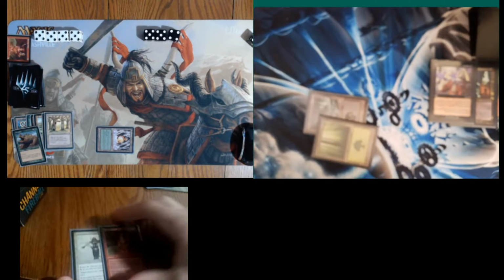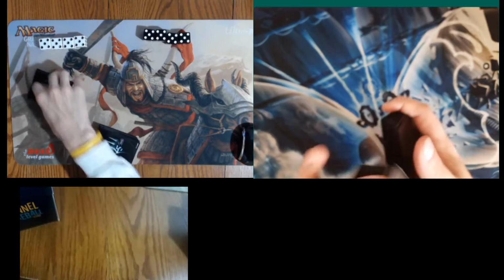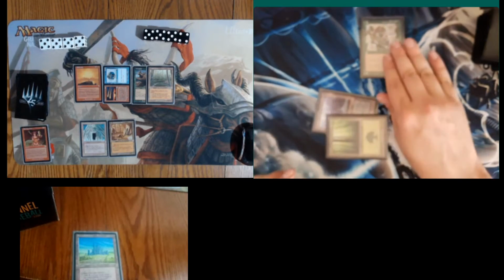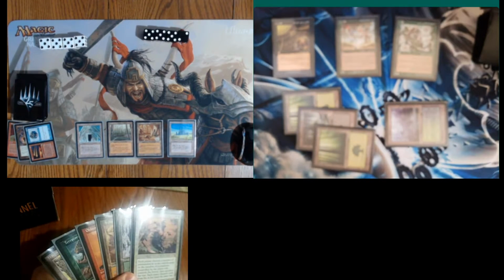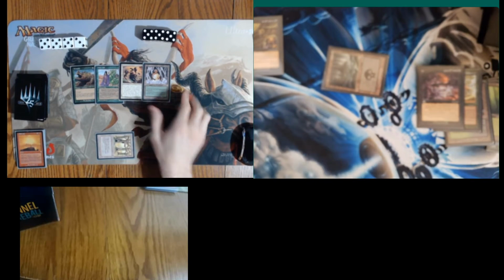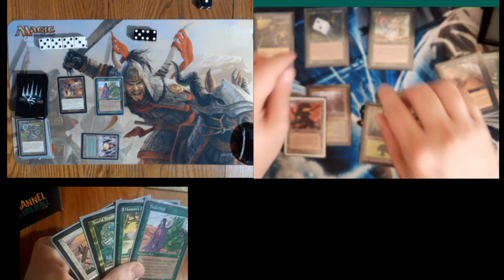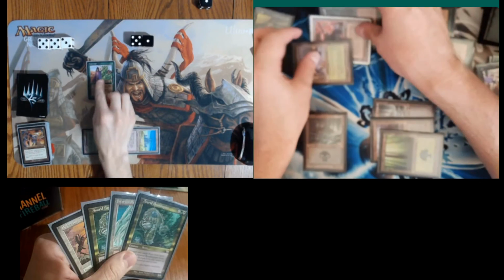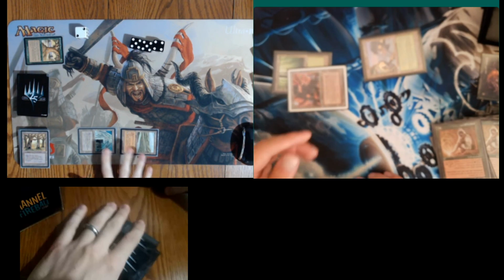June 2020 Premodern Monthly Open Balancing Tings vs The Rock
I play my fourth round of the June 2020 Premodern Monthly Online tournament with a hand camera.

Balancing Tings:

4 Archaeological Dig
4  Dwarven Ruins
4 Havenwood Battleground
4 Ruins of Trokair
4 Tinder Farm
4 Irrigation Ditch
3 Crystal Vein
4 Chromatic Sphere
4 Barbed Sextant
4 Tinder Wall
3 Orim's Chant
2 Fire // Ice
4 Burning Wish
2 Terravore
4 Anurid Brushopper
3 Balancing Act
3 Obliterate

Sideboard
4 Tormod's Crypt
1 Reanimate
1 Overmaster
1 Pyroclasm
1 Hull Breach
1 Fire // Ice
2 Ray of Revelationn
2 Moment's Peace
1 Balancing Act
1 Obliterate

Premodern mtg, Magic the Gathering, Magic: the Gathering, Premodern Magic